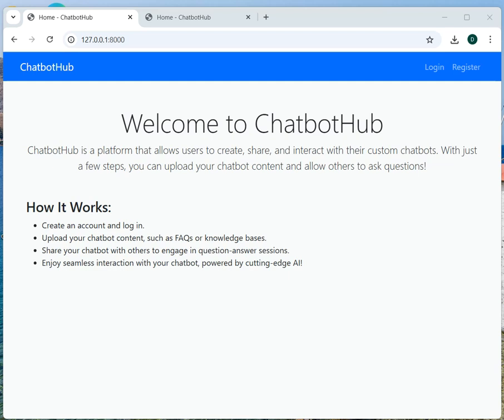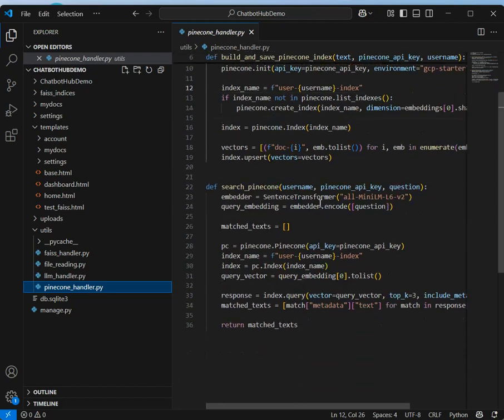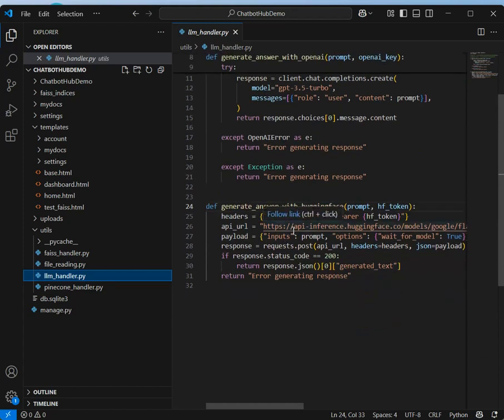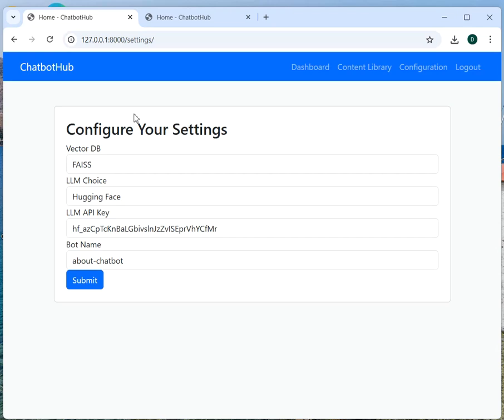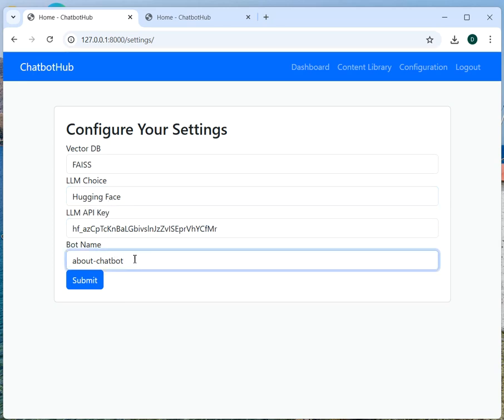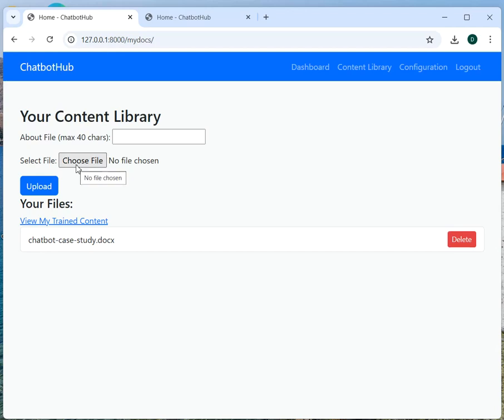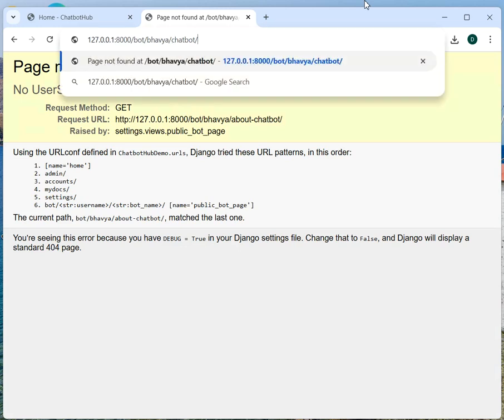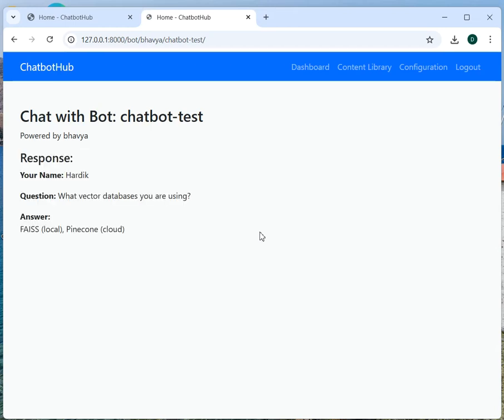Part 1 of AI-Powered Chatbot Using Django, OpenAI, Hugging Face, FAISS & Pinecone | Project Demo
Hello everyone, In this video, I'm showcasing a demo of my AI-powered chatbot project built using Django as the backend framework. This chatbot intelligently answers user questions based on custom uploaded documents (PDF, TXT, DOCX) by integrating Large Language Models (LLMs) and vector databases.

You’ll see how I connected OpenAI and Hugging Face Transformers with FAISS and Pinecone for storing document embeddings and enabling smart question-answering through a clean, web-based chatbot UI.

📌 What You'll See in This Demo:
- Upload and manage your own documents (TXT, DOCX, PDF)
- Generate embeddings and store them in FAISS (local) or Pinecone (cloud)
- Connect with OpenAI API or Hugging Face Transformers
- Secure user authentication using Django AllAuth
- Share public chatbot URLs with your clients, powered by your custom knowledge base
- User-specific configuration for vector DB and LLM API keys
- Built-in content library to manage uploaded files and extracted content

📊 Tech stack used:
- Backend: Django
- Frontend: HTML + Bootstrap
- Database: SQLite (Upgradeable to PostgreSQL)
- Vector DB: FAISS & Pinecone
- LLMs: OpenAI & Hugging Face Transformers
- Auth: Django AllAuth
- File Handling: Django Media Storage

This project was developed as a personal demo to showcase AI chatbot development, integrating LLMs with vector databases using modern Python tools.

If you’re exploring chatbot development, AI search systems, or vector similarity search — this demo is for you!